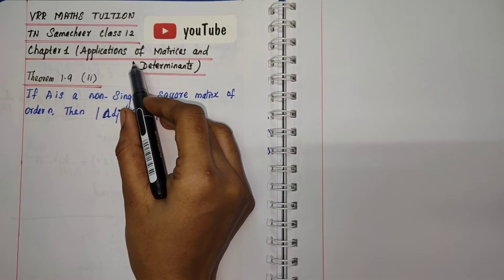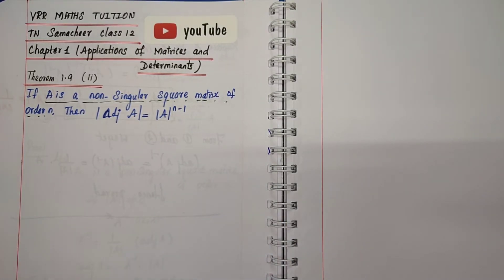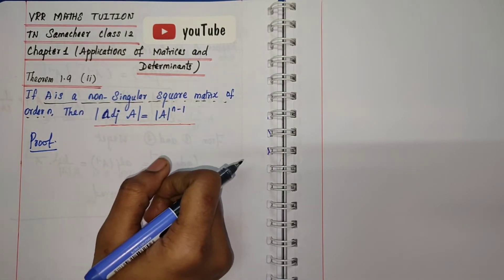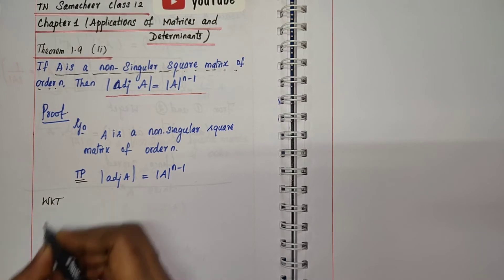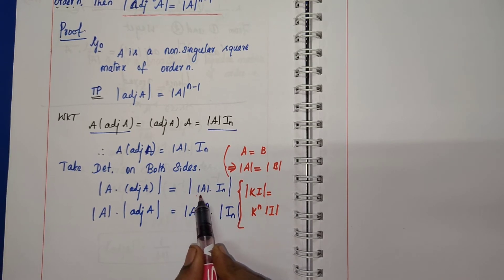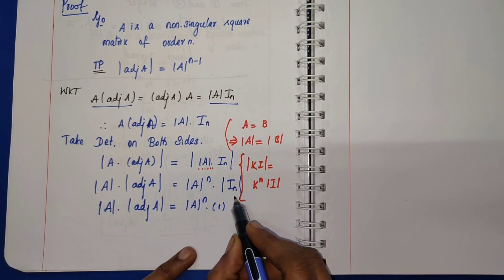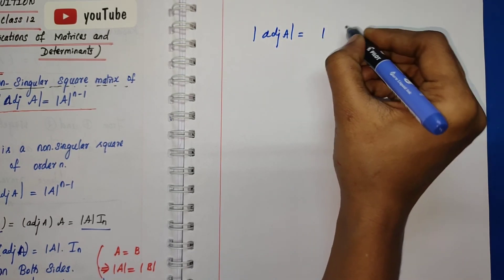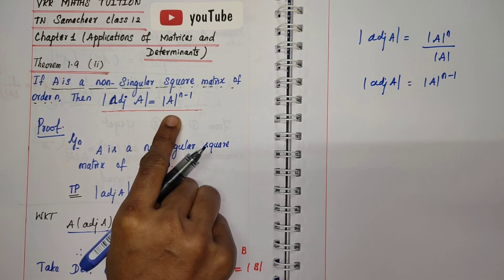Theorem 1.9(ii) Applications of Matrices and Determinants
Tamilnadu Syllabus Class 12 Maths Chapter 1 Theorem 1.9(ii) Applications of Matrices and Determinants

My way of Teaching is to the point and Including Concepts.